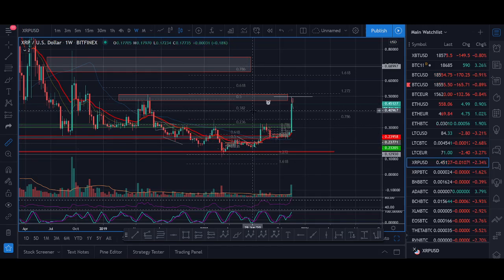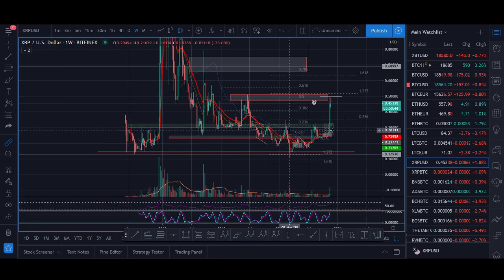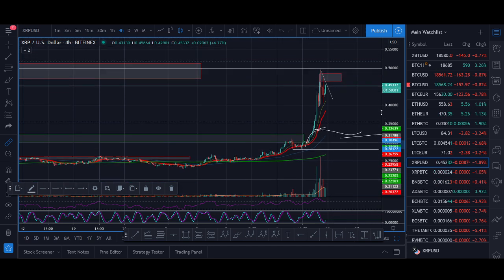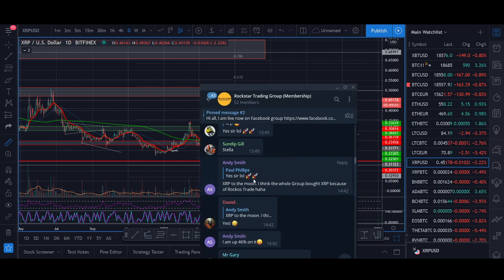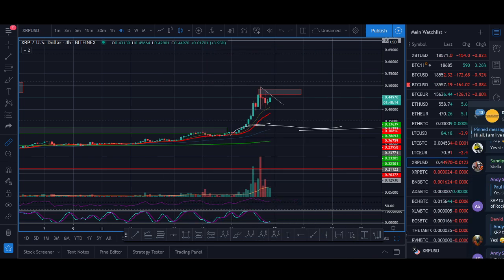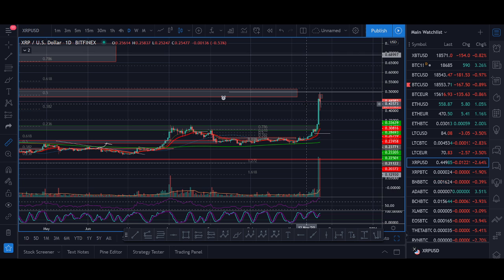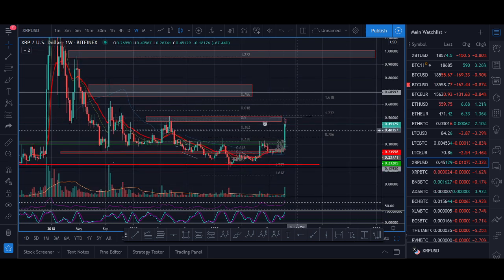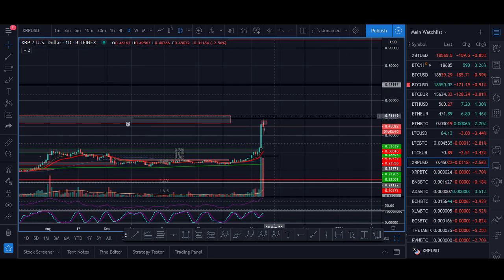Ripple XRP Parabolic Bull Run to $1/$5/$10? XRP Price Prediction 2020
♥ BTC: 17isdB1axM3VB4w6kT4w53Kh7SHE24MeBv
♥ ETH: 0xb35c7a69c0f1aed0e017bf3f2e335868d82b01ef
♥ LTC: LayvBFb9dntcSsQrb8dKoWqd4B4mL8sooK

Regards,
Rocko